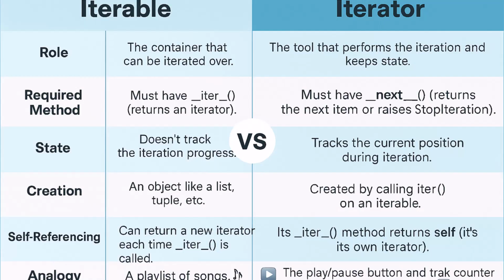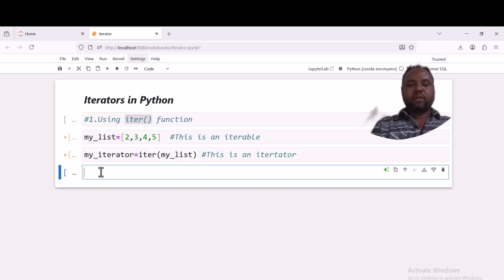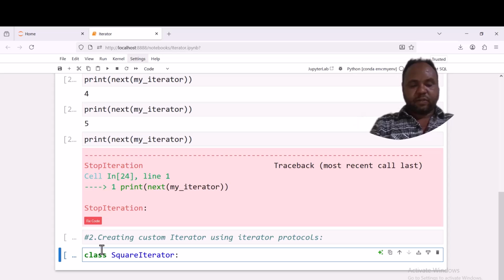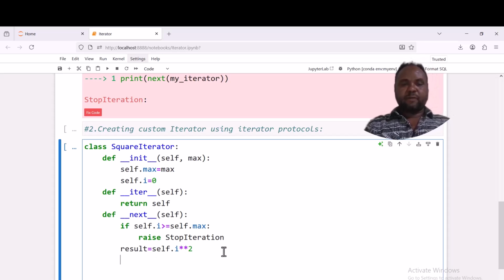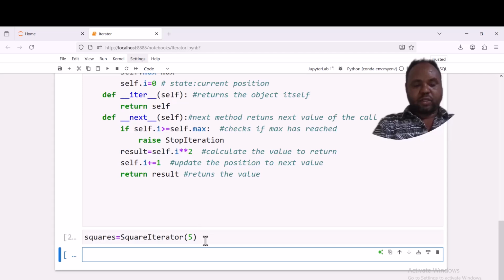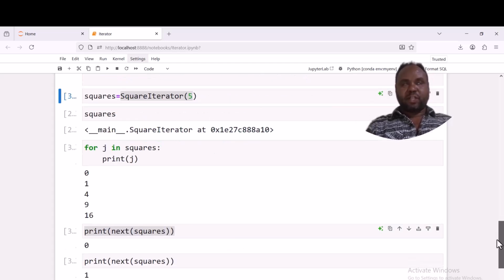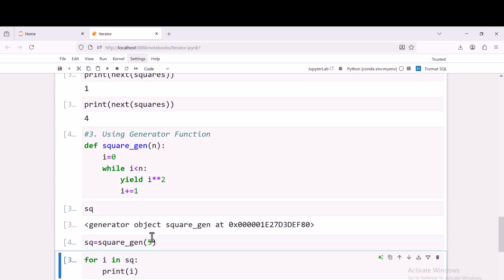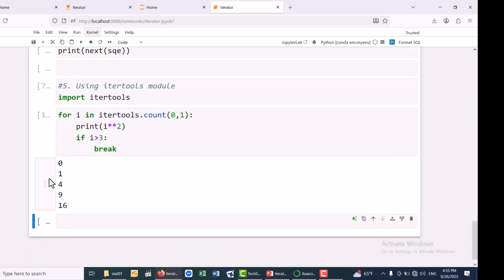Iterators in Python Made Easy — Beginners to Advanced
What’s the difference between an iterable and an iterator?
How to create iterators in python?
In this beginner-friendly Python tutorial, we break down one of the most fundamental concepts in programming: iteration.

📚 What You'll Learn:

    What is an iterable in Python?
    What is an iterator, and how does it work?
    How to use iter() and next() to manually loop through data
    How to create custom iterators using classes
    How to build generators with yield
iterators in python
iterable in python

👍 Like if this helped you, and 💬 comment your favorite analogy for iterators!